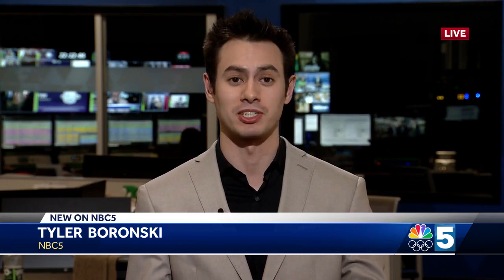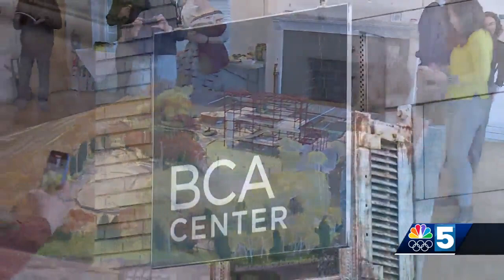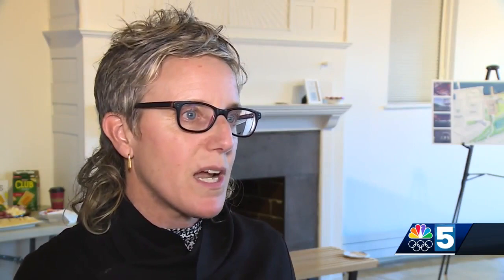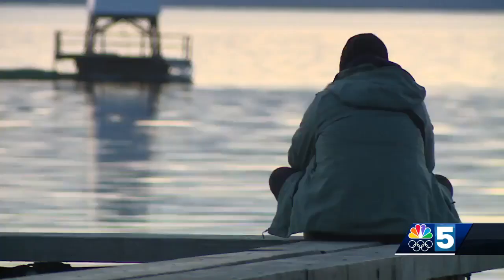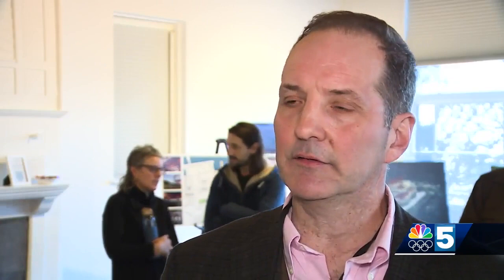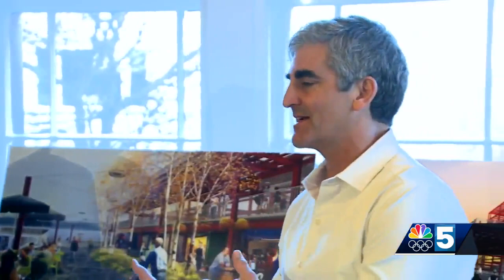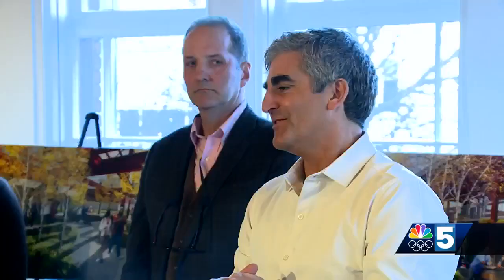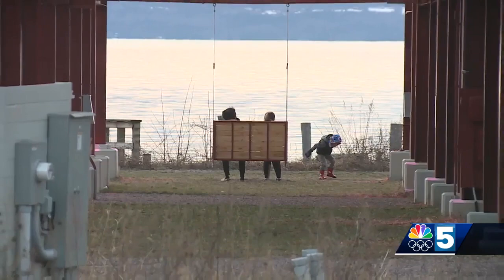The Moran Frame set to add observation deck and all-season skating ribbon